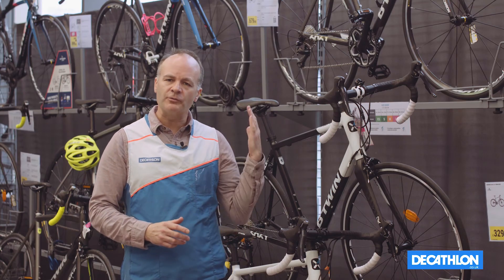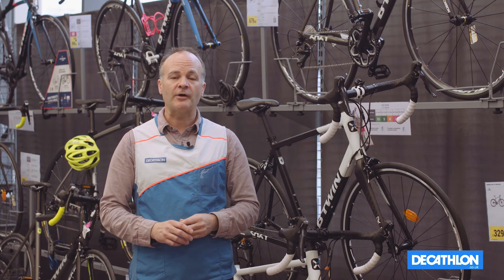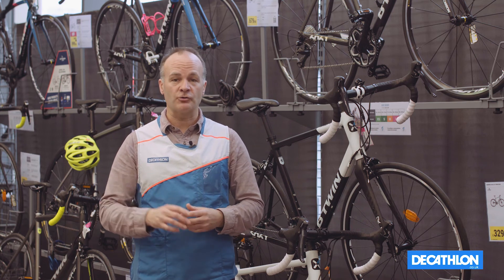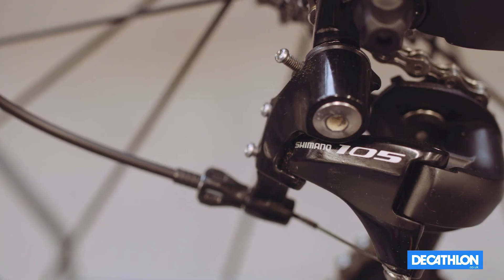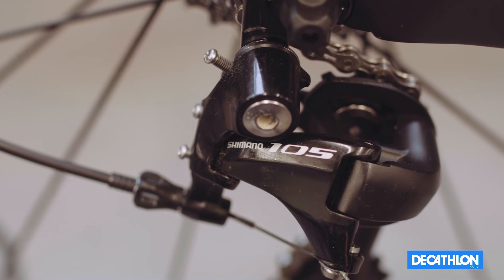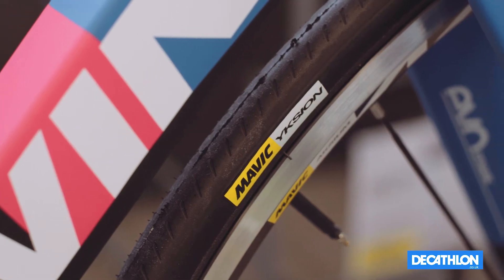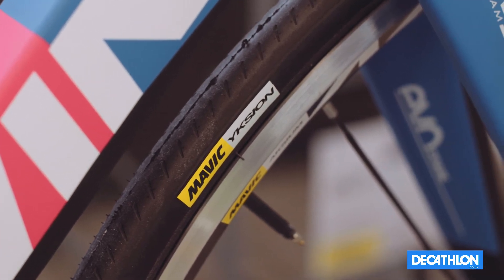Decathlon UK Advice: How to choose your road bike...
Get expert advice from our in-house Decathlon UK cycle team on how to choose the perfect road bike for you!